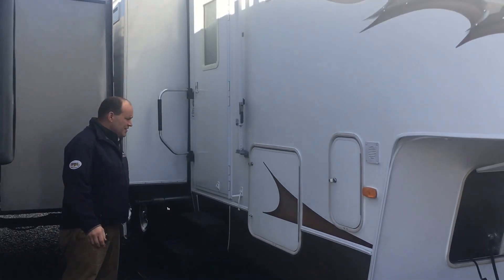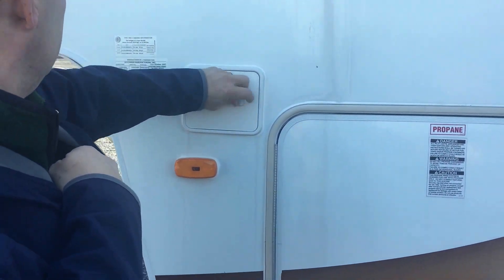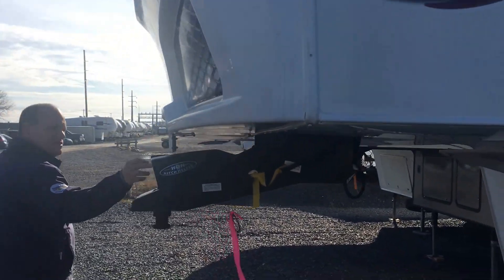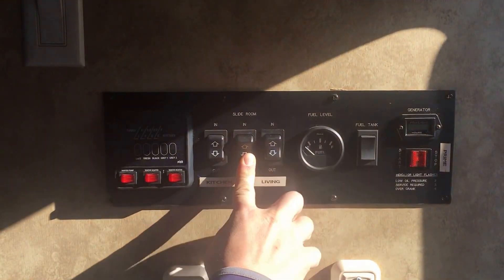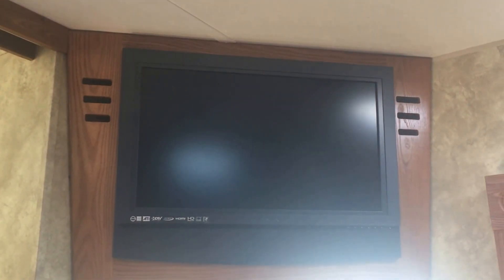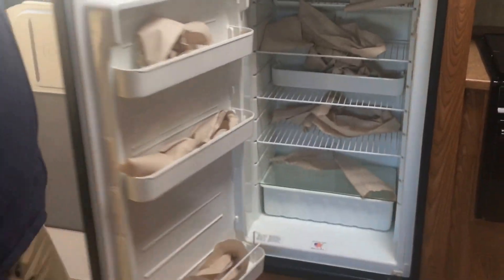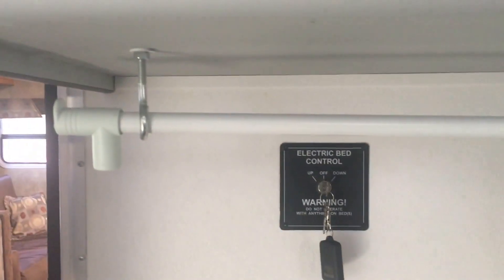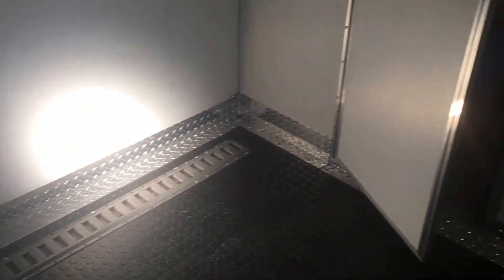2008 Victory Lane 38SRV